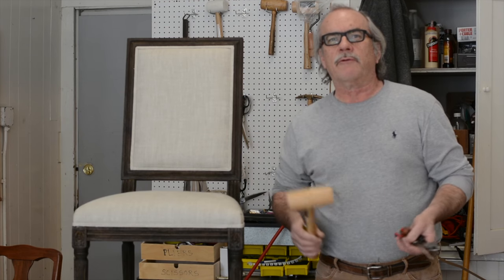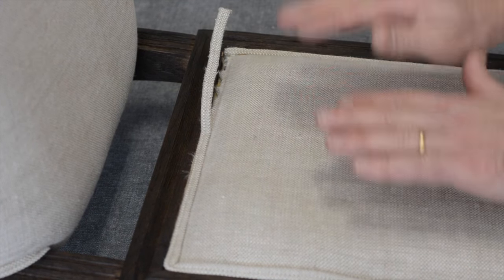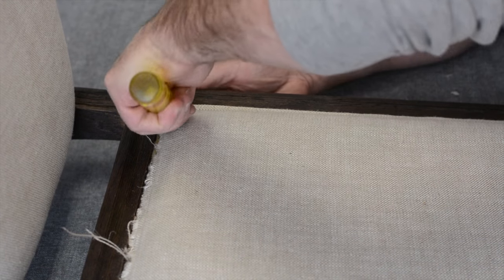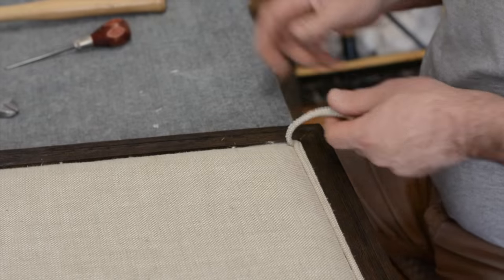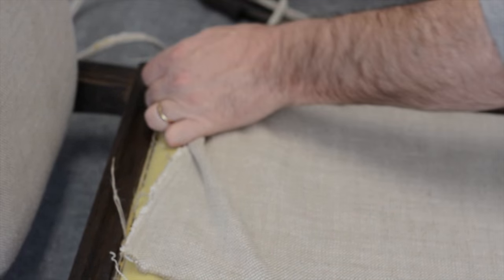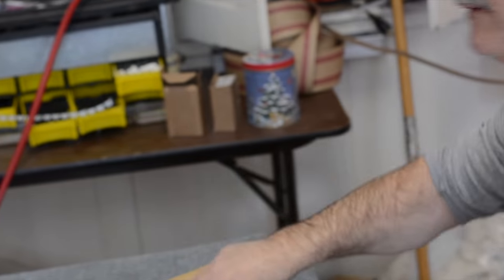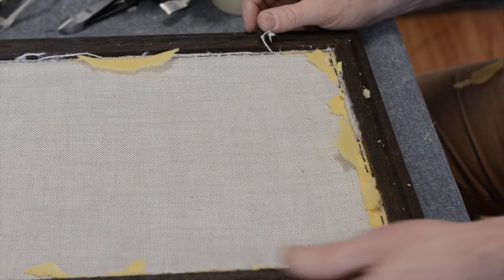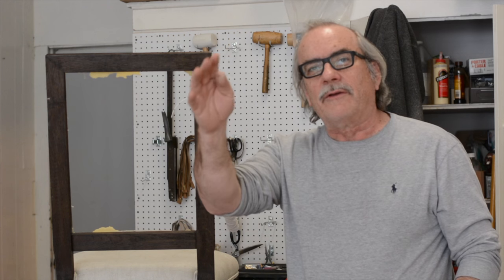How to Upholster: Outside Back of a Dining Room Chair (part 1)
In Part 1 , Kevin discusses how to strip the outside back of a dining room chair. Part 2 will feature the re-upholstering of the outside back.

Instagram.com/upholsteryonbroadwayinc